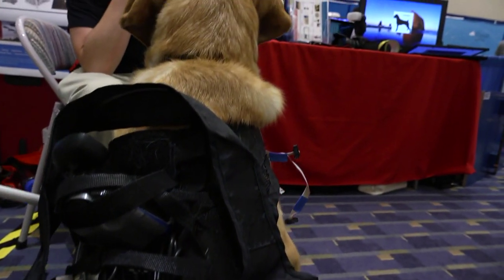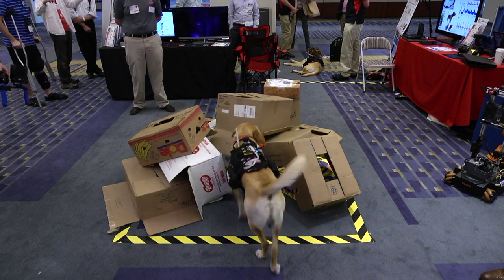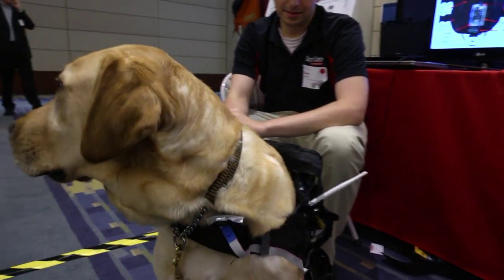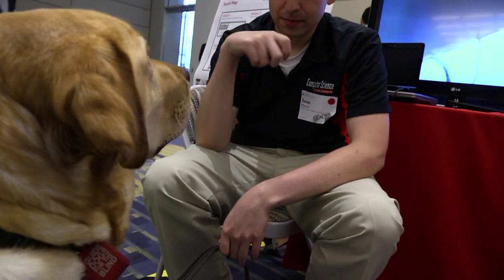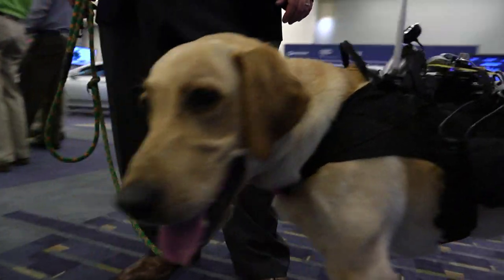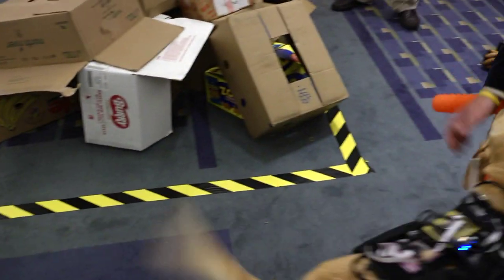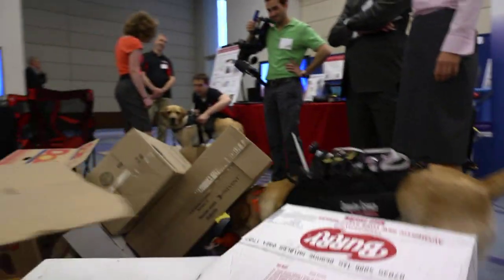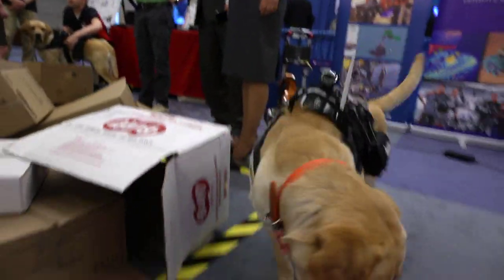Computer-equipped dogs lead way in search-and-rescue: Smart America Expo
Researchers from North Carolina State University (NCSU) showed off pioneering work demonstrating the potential of technologies that allow dogs to gather information, and stay safe, during search and rescue operations.

Among the applications they're testing are computer-assisted training, remote communication with dogs in the field and tools to help people with guide dogs better understand what their dogs are doing.

They accomplish these tasks by equipping dogs with video, audio and gas sensors (in the case of emergency response), as well as inertial measurement units that provide information in real time about the dogs posture and physiological monitors.
The last type of capabilities that they are working on enables handlers to communicate with dogs from afar. Using audio cues and haptic inputs (like the vibration on a phone), they are training dogs to respond to different commands in the field or around the house.